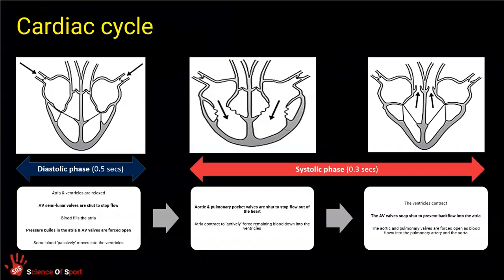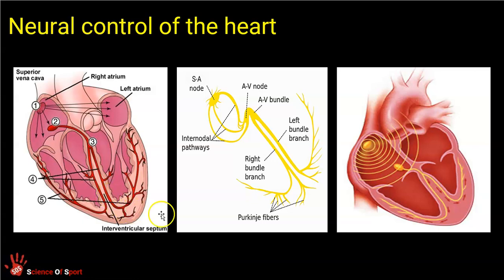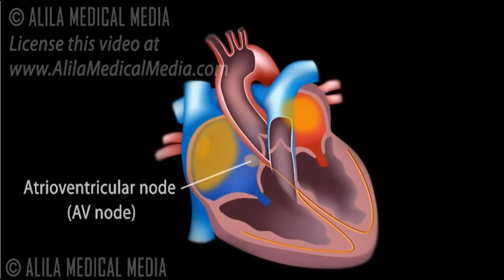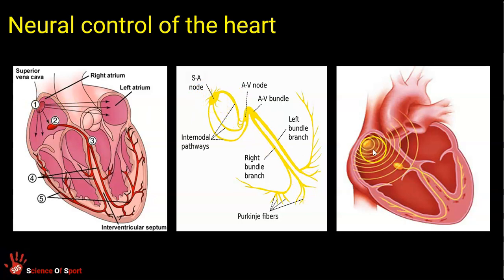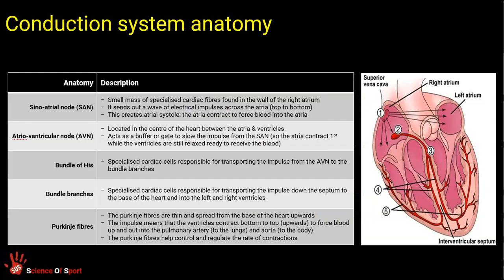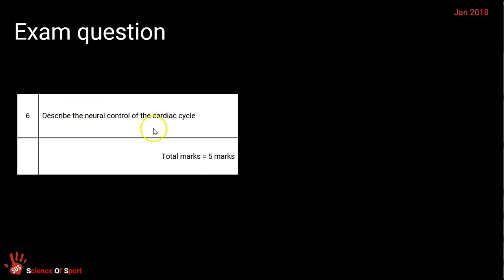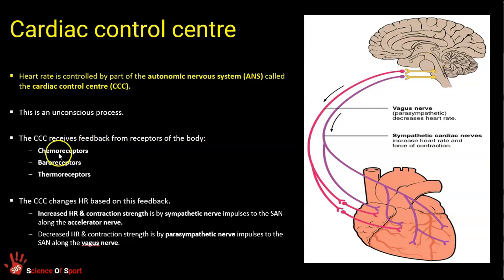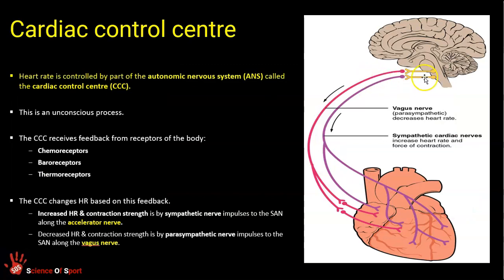Unit 2 Functional anatomy - B3 Cardiac cycle (Part 2) Neural control of cardiac cycle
B3 Cardiac cycle (Part 2) Neural control of cardiac cycle / HR